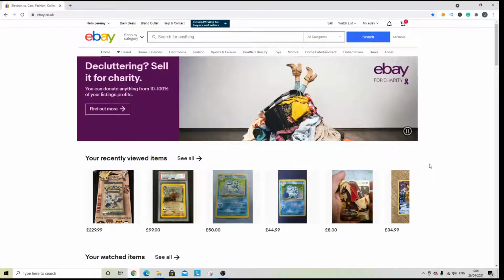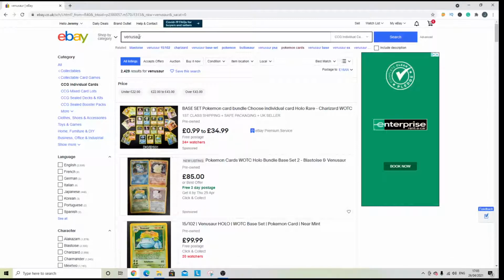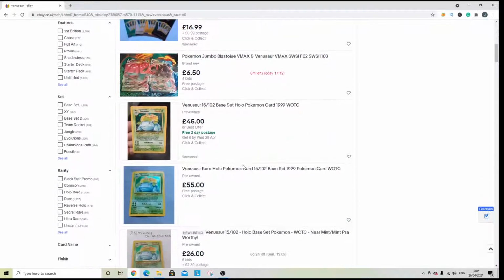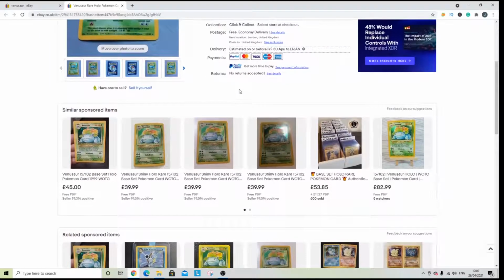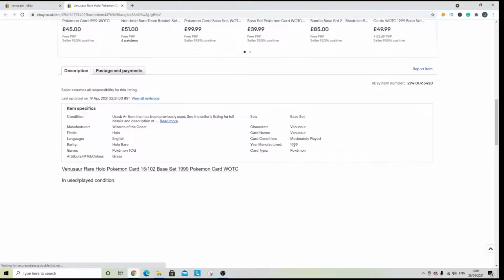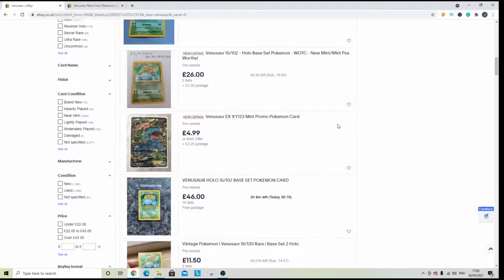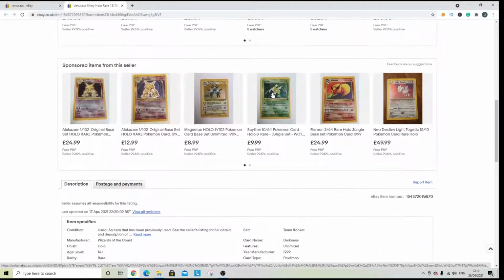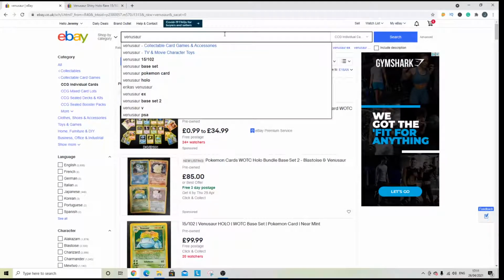The Optimal eBay Listing For Selling Pokemon Cards...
Wondering how to rank your Pokemon Cards higher in eBay search without paid promoted listings? Here is what the eBay algorithm wants to see..